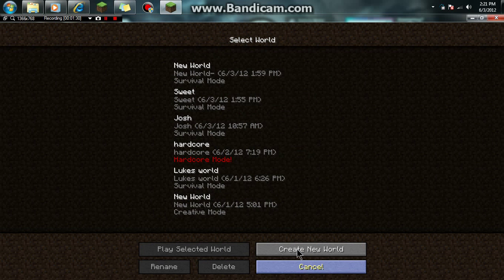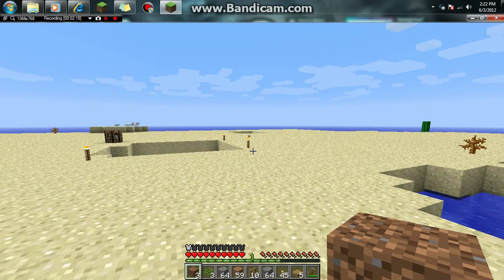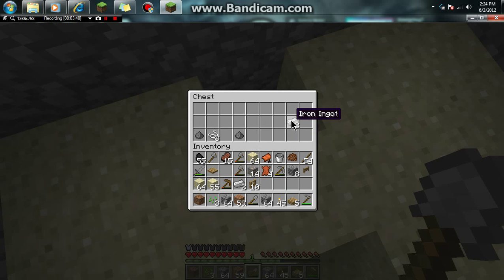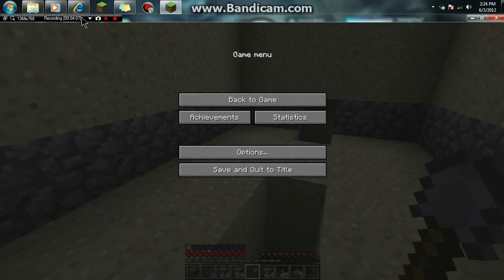LJ minecrafts episode2